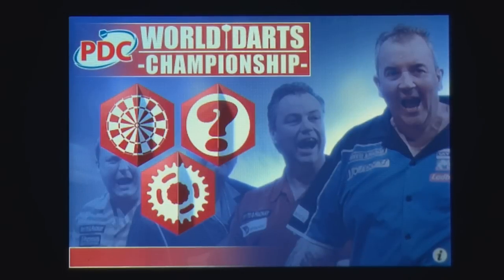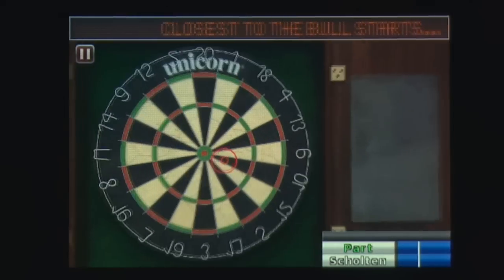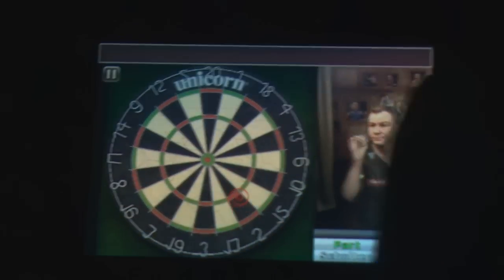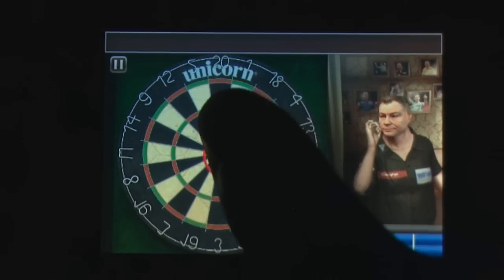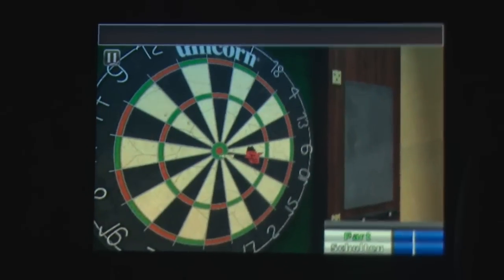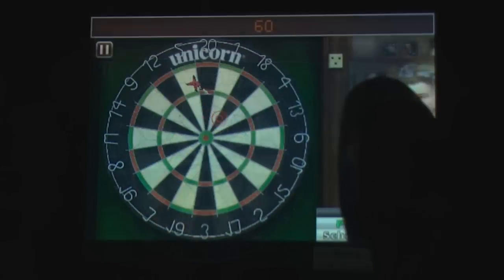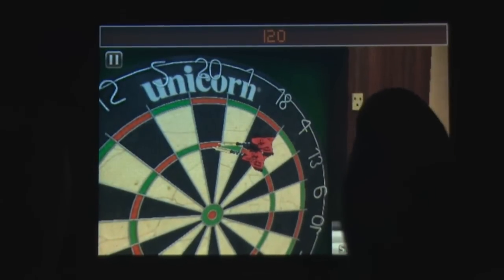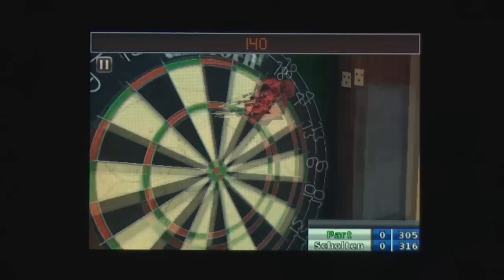PDC World Darts iPhone Gameplay Video Review - AppSpy.com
PDC World Darts iPhone Gameplay Video Review.